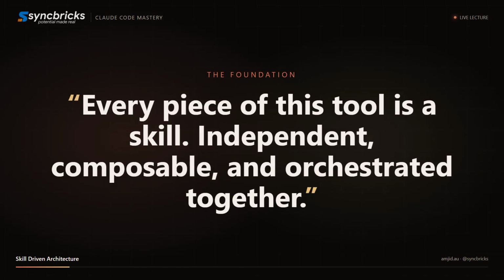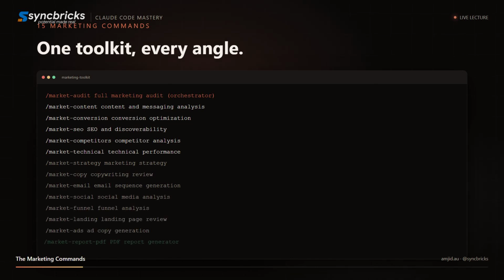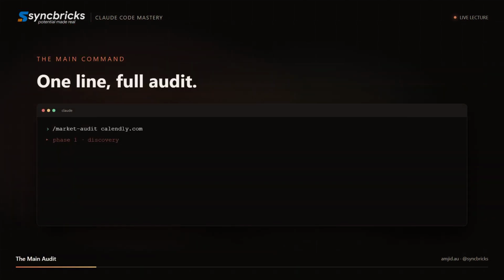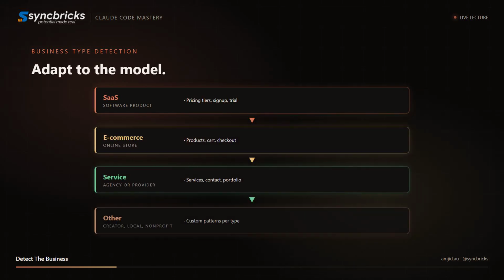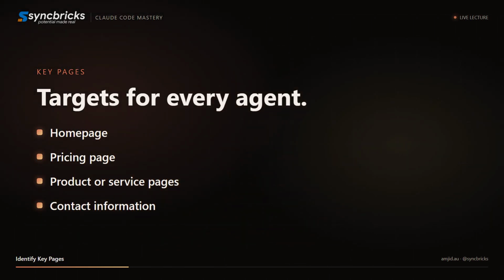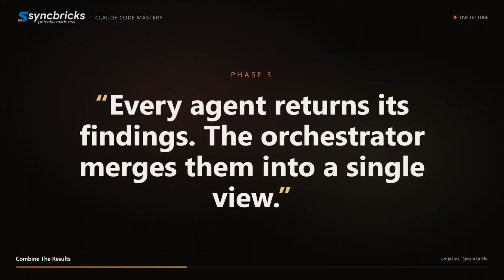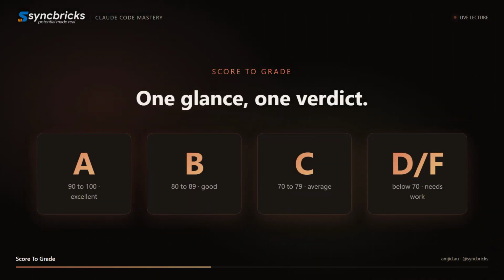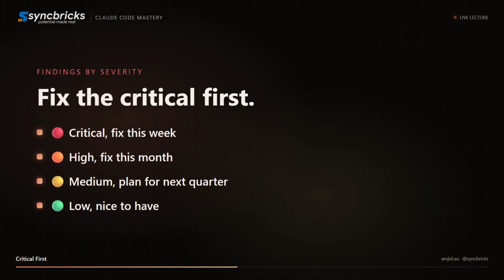How I Built an AI Marketing Agency Tool That Generates Client‑Ready Reports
🎓 WANT THE COMPLETE CLAUDE CODE COURSE?
Structured, step-by-step training to upskill from beginner to building production AI agents and automation workflows:

AI marketing agency tool: discover how to create a full‑stack audit system that delivers client‑ready reports in minutes.

In this video you’ll learn to build a skill‑driven, multi‑agent AI platform that audits websites, scores performance, and generates professional PDFs or HTML reports. Ideal for developers, IT pros, and entrepreneurs wanting to launch a high‑value AI service fast. We cover architecture, parallel agents, scoring models, and how to turn insights into paid consulting gigs—all using Claude Code.

What you'll learn:
• Build a multi‑agent AI marketing audit workflow
• Implement parallel content, conversion, SEO, and competitor analysis
• Design a weighted scoring system and grade generation
• Create client‑ready PDF/HTML reports with executive summaries
• Turn audit results into a scalable AI agency service

Who it's for: Developers, DevOps engineers, and business owners ready to monetize AI automation.

Chapters:
0:00 Introduction: AI Marketing Agency Tool Overview
0:45 Architecture: Skill‑Driven Multi‑Agent System
1:30 Parallel Agents: Content, Conversion, SEO & Competitor Analysis
2:15 Scoring & Grading Methodology Explained
3:00 Generating Professional Client‑Ready Reports
3:45 Business Opportunity: Turning Audits into Services
4:30 Next Steps: Automate Browser Interactions